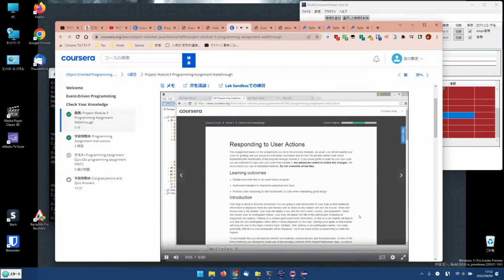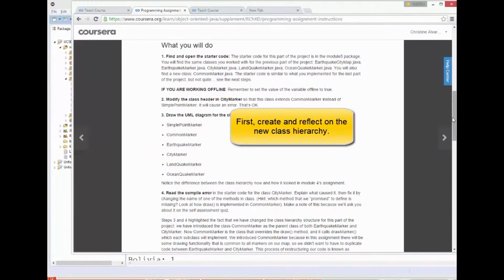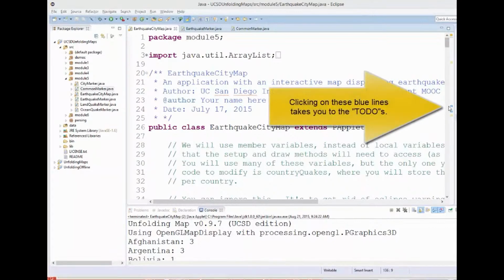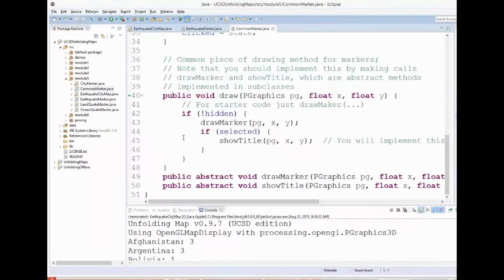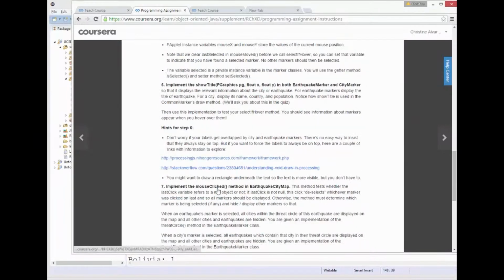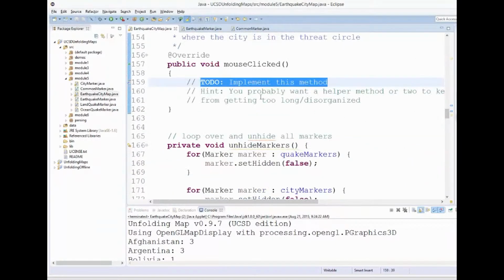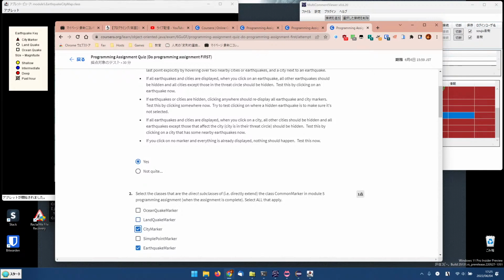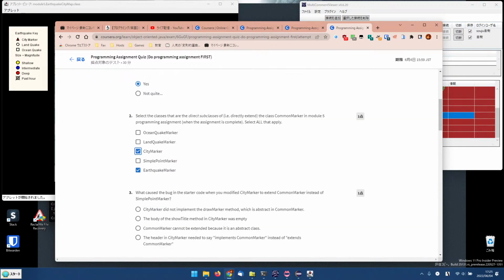【プログラミング/英語】勉強か作業の様子をそのまま垂れ流すよ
CouseraやfreeCodeCampなどのWebサービスを聞いたり、実習でプログラミングする様子をそのまま垂れ流すよ